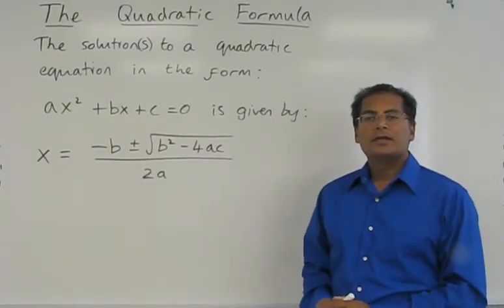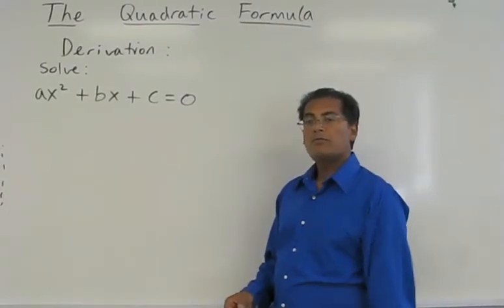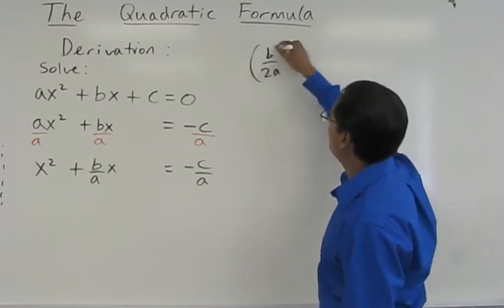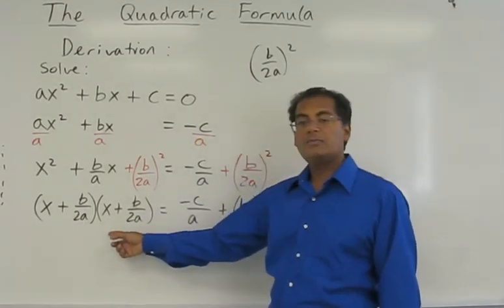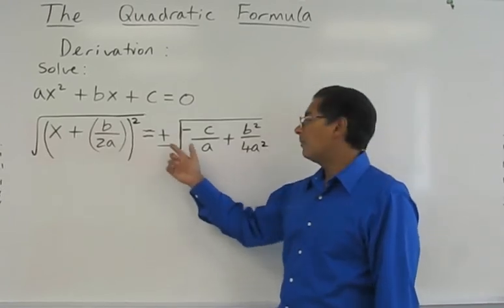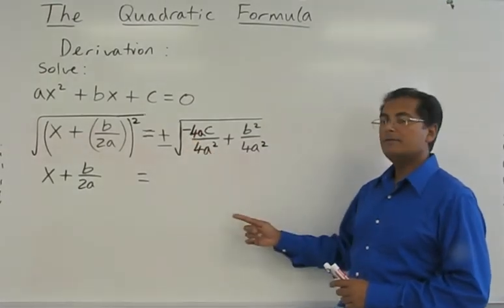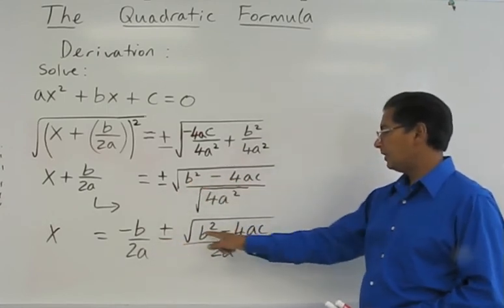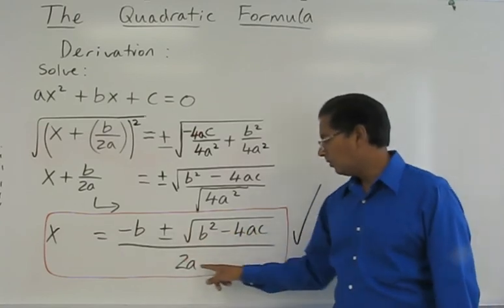CH16 3 1